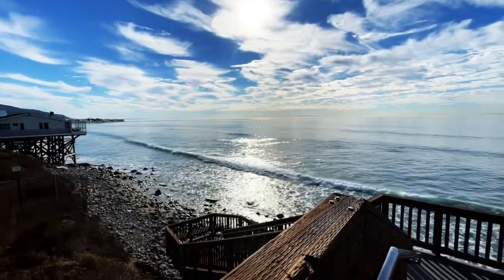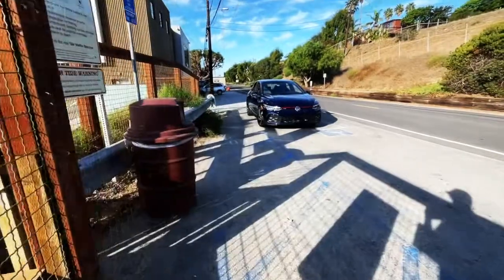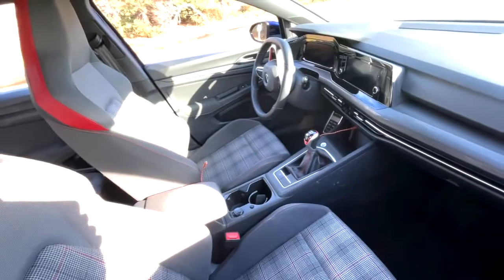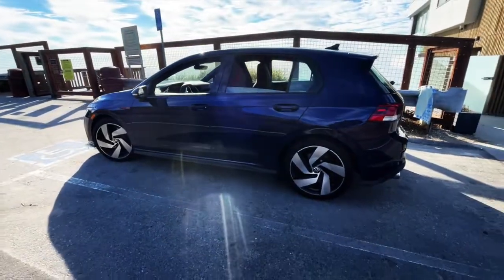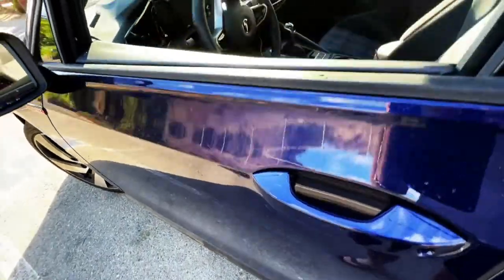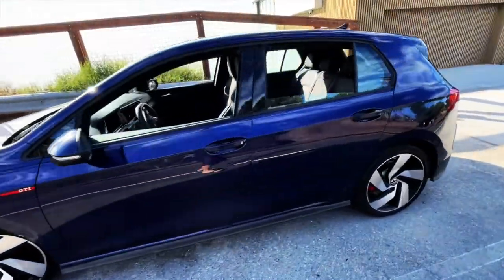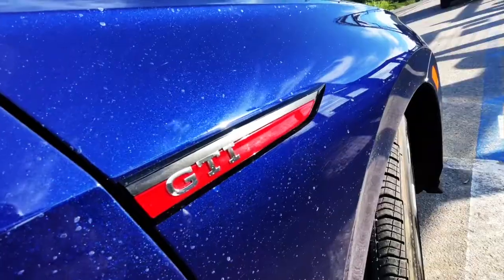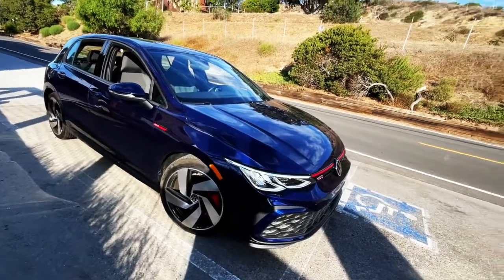2022 VOLKSWAGEN GOLF GTI! - Fireball Tim BEST OF SHOW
2022 VOLKSWAGEN GOLF GTI! - Fireball Tim BEST OF SHOW
What does Fireball think of the 2022 Volkswagen Golf GTI? Check it...